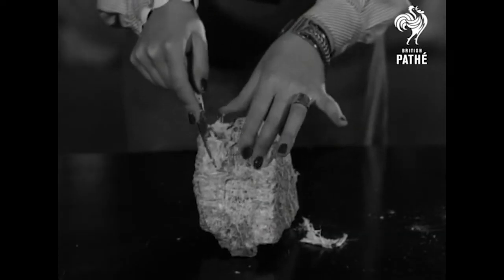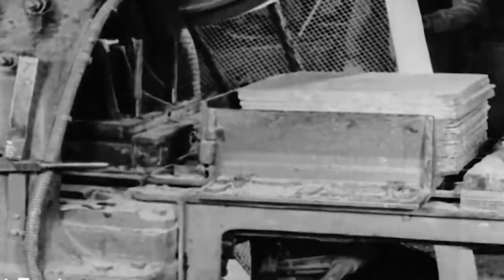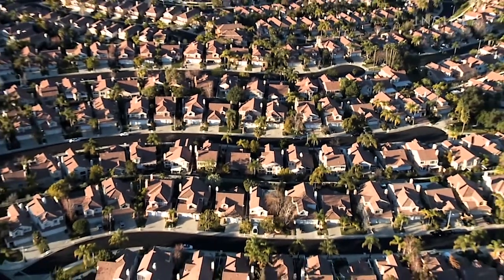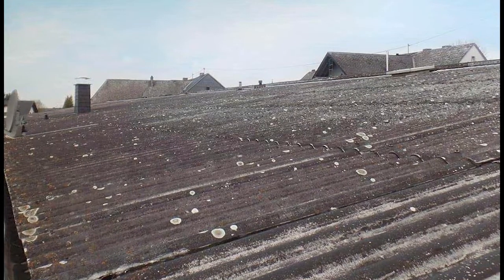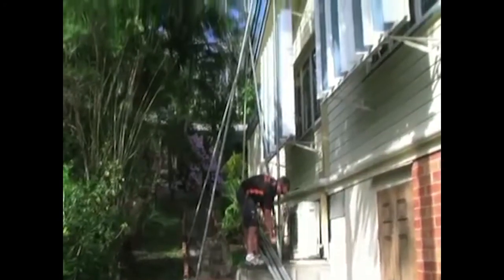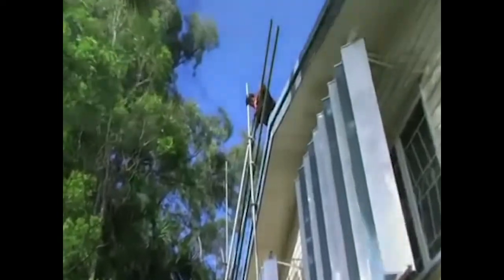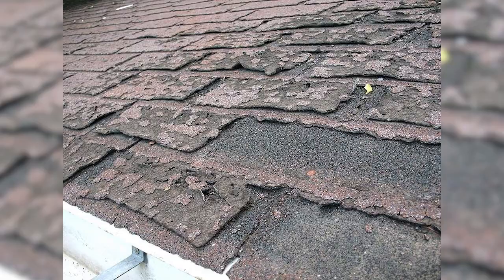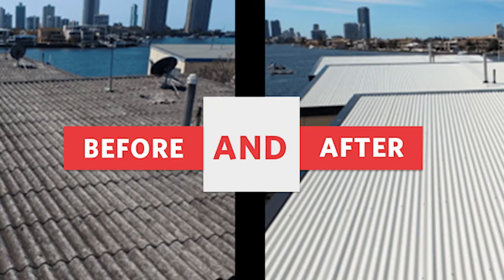How to Identify Asbestos Roofing Material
If your house was built before 1980, it most likely has asbestos in the roof. However, if your roof is still in good condition and does not show signs of damage, it is better to leave it as it is, as it will not pose a health threat to you or to your family, particularly because it is located outside.

Are you worrying asbestos might lurk in your house and would like to know with certainty how safe your living space is?